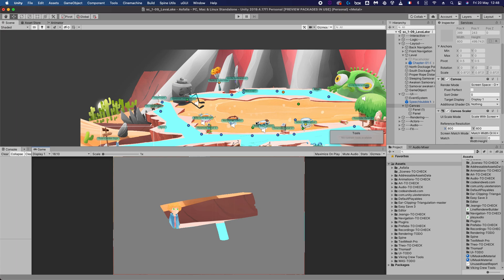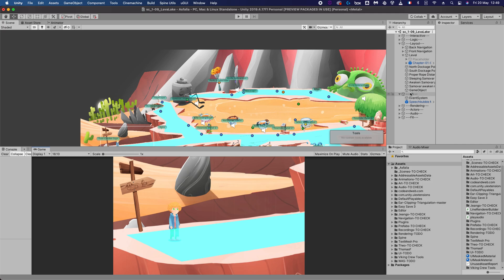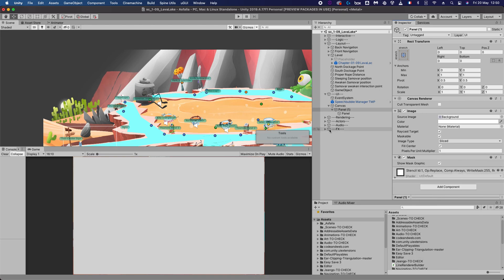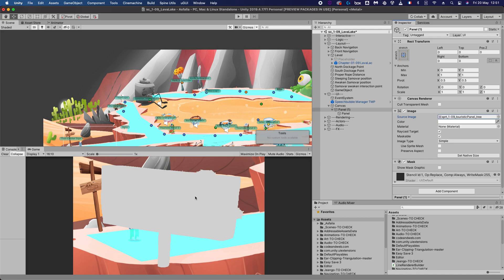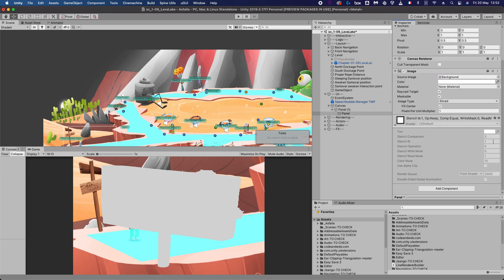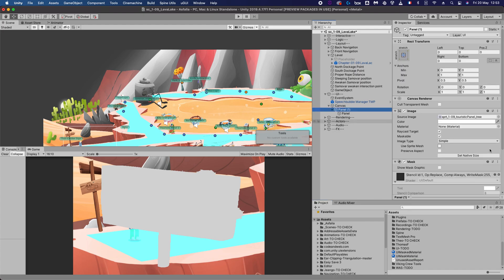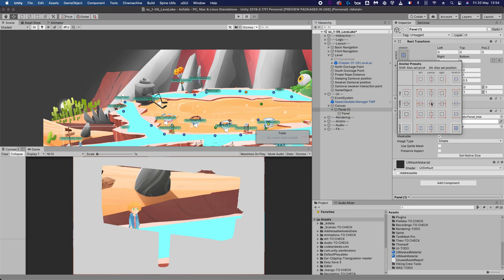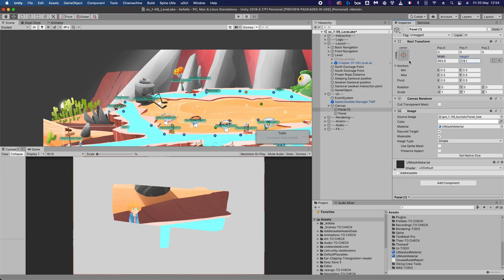How to do inverted UI masking in Unity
The UI "Mask" component in Unity doesn't allow to do reverse masking, but fear not, there's a simple solution.